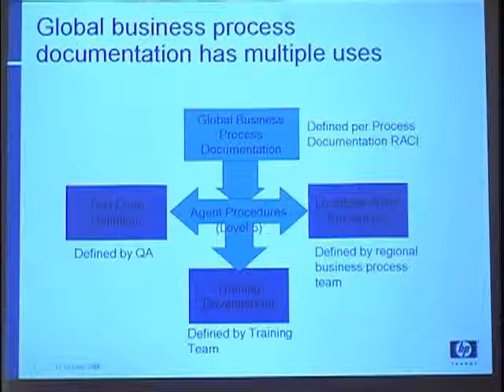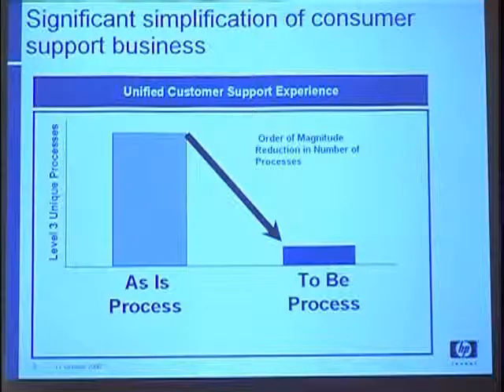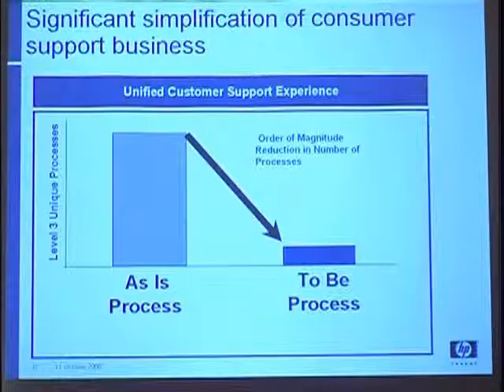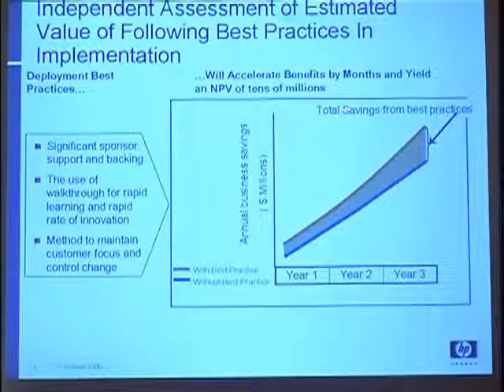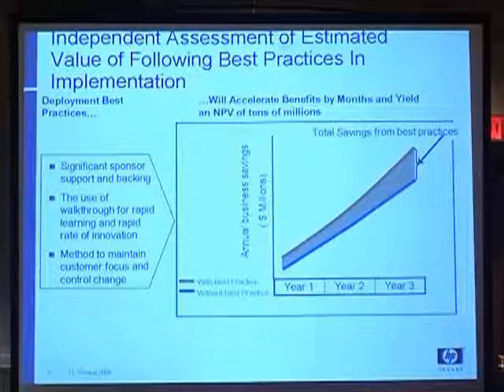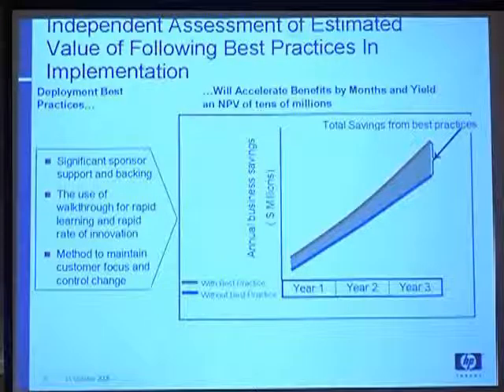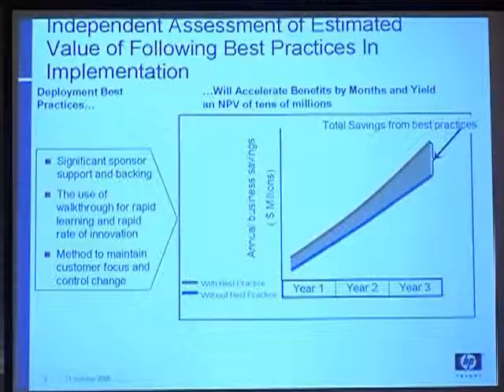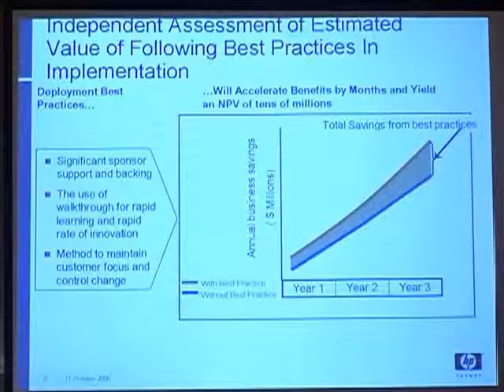Part 2 of Process Simplification and Globalization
Implementation of global processes in customer service